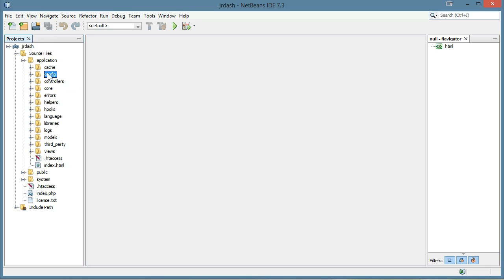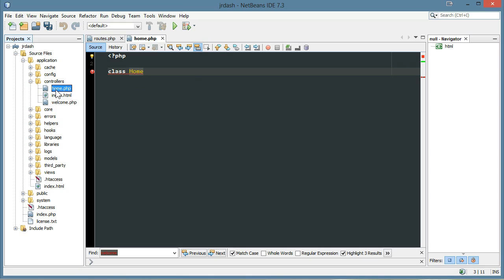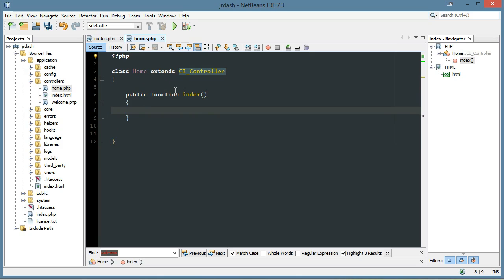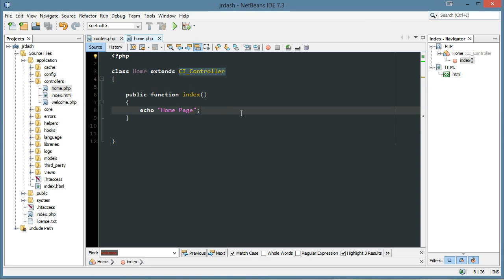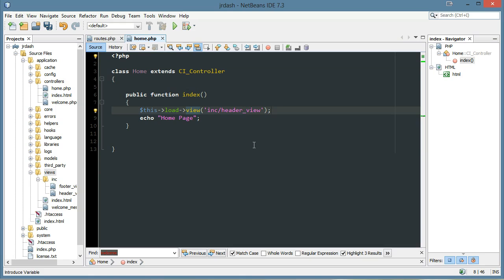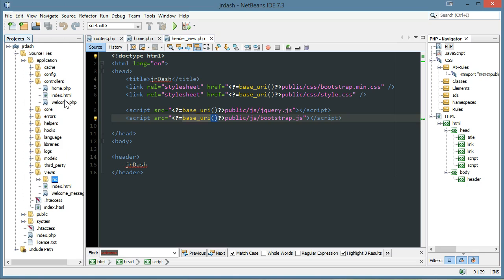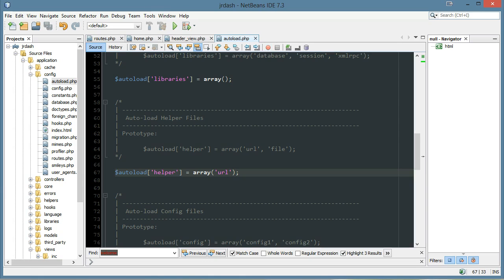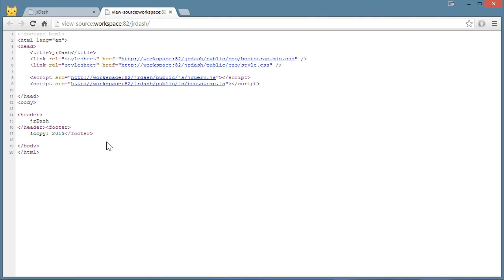Learn Codeigniter Tutorial part 06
Learn Codeigniter Tutorial part 06 - 2 - PROJECT CREATING THE FIRST SECTIONS
Contact to me if you have any question :
- Skype : vietnh.asia